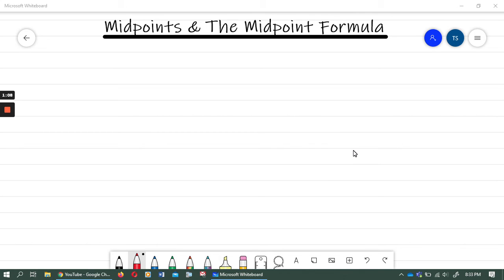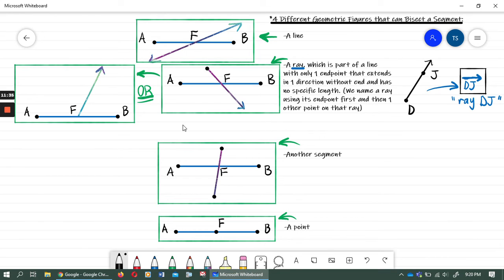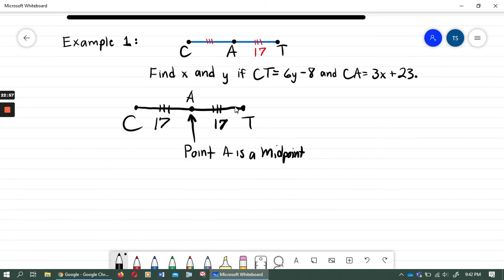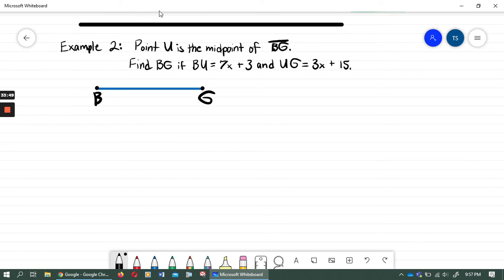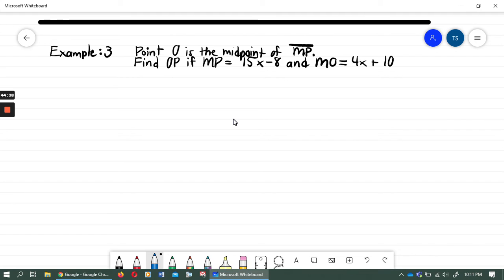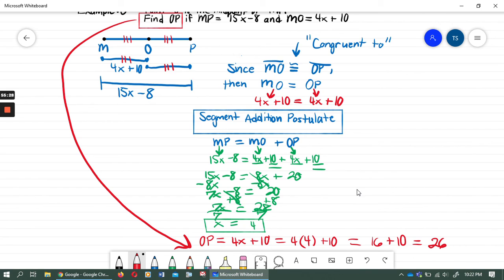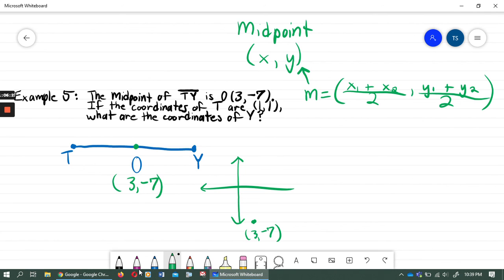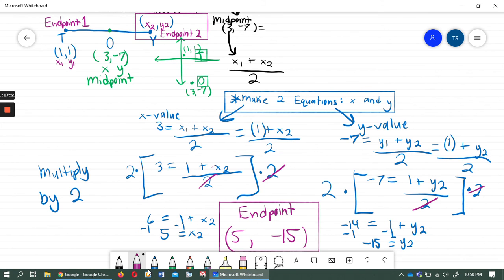Midpoints and The Midpoint Formula Tutorial Video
Midpoints and The Midpoint Formula Tutorial Video gives a simple but detail explanation of midpoints and the midpoint formula with great examples.